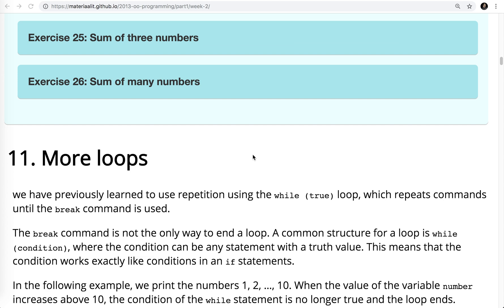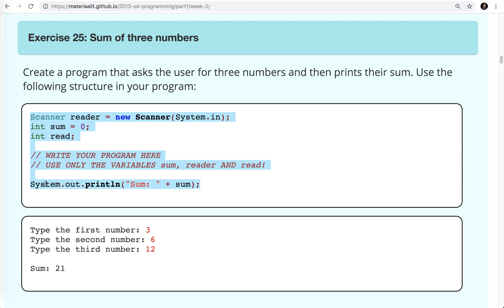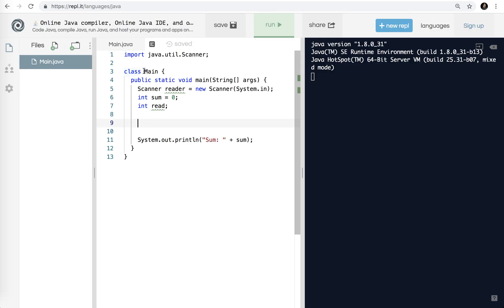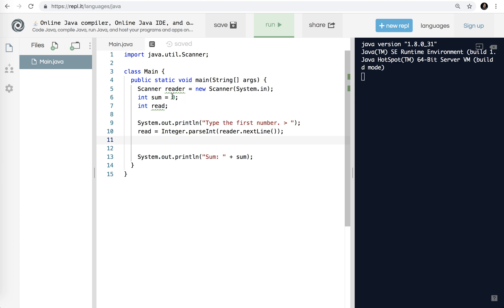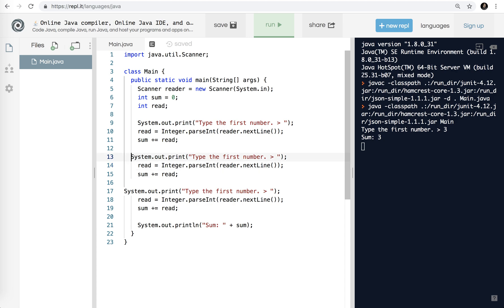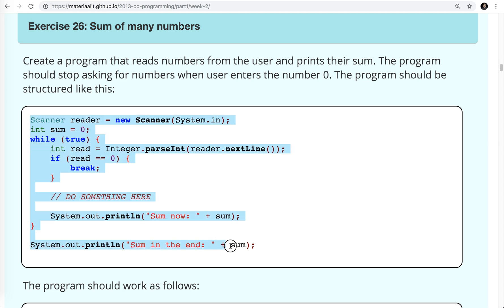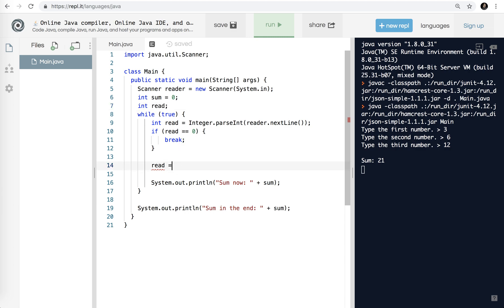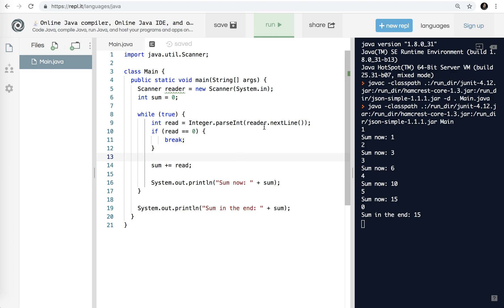Java MOOC Week 2 Exercises 25-26